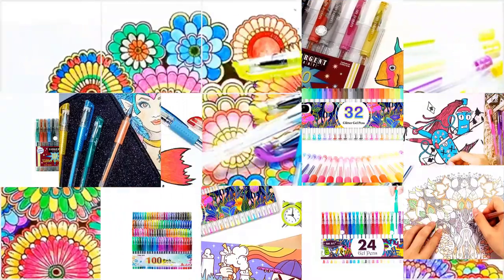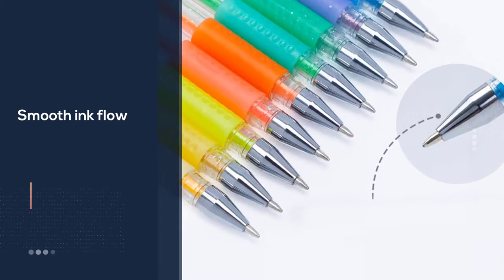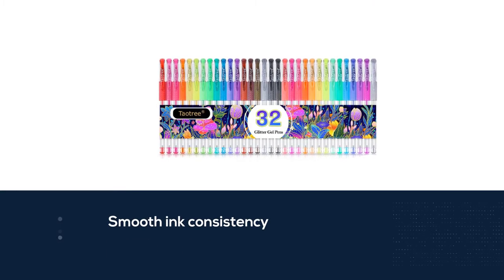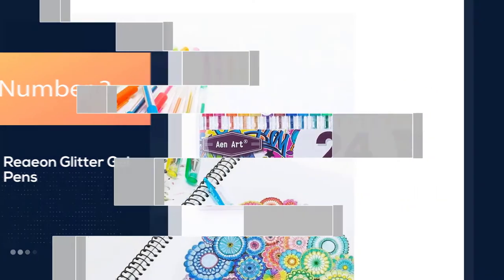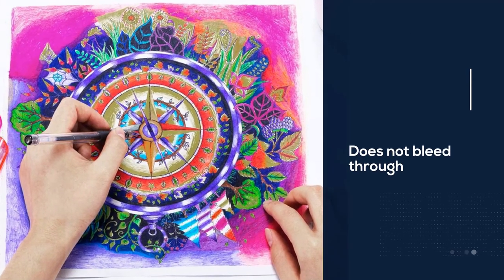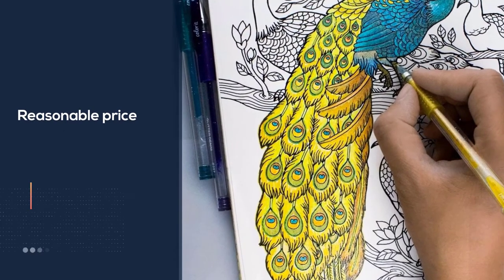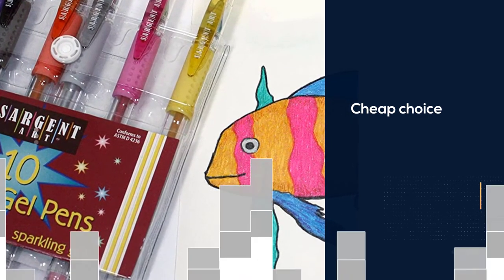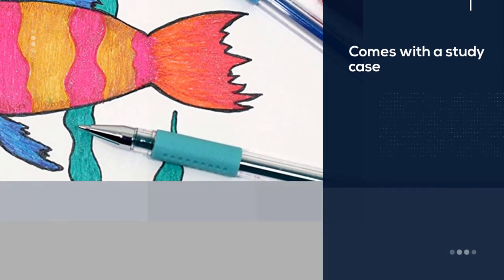Best Gel Pens to Buy in 2023 - Top 5 Gel Pens Review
Here is the list of five best gel pens:
1. Aen Art 100 Color Glitter Gel Pen Set
2. Taotree Tip Art Gel PenSet
3. Reaeon Glitter Gel Pens
4. ColorIt Glitter Gel Pens
5. Sargent Art 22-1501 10-Count Glitter Gel Pens

🕕Timestamps🕕
0:41  - Introduction
0:51 - Aen Art 100 Color Glitter Gel Pen Set
1:34 - Taotree Tip Art Gel PenSet
2:15 - Reaeon Glitter Gel Pens
3:00 - ColorIt Glitter Gel Pens
3:44 - Sargent Art 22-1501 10-Count Glitter Gel Pens

🤨 What is a gel pen?
A gel pen uses ink in which pigment is suspended in a water-based gel. Because the ink is thick and opaque, it shows up more clearly on slick surfaces than the typical inks used in ballpoint or felt tip pens